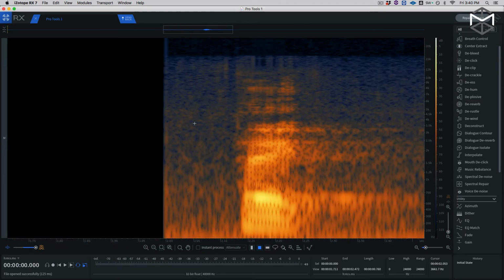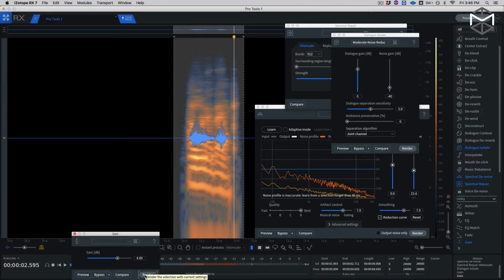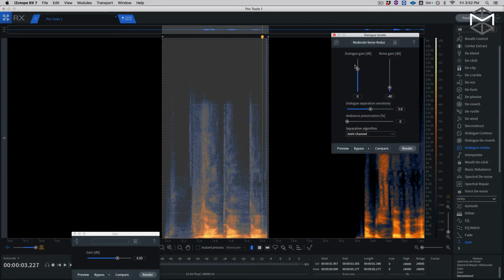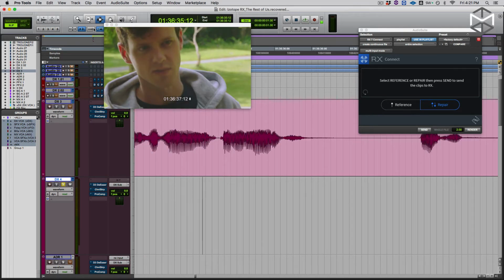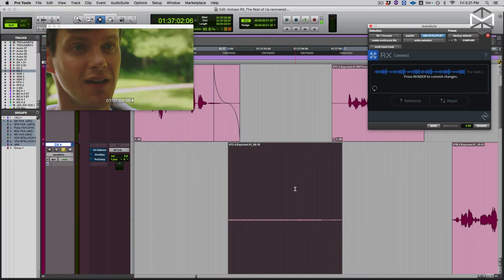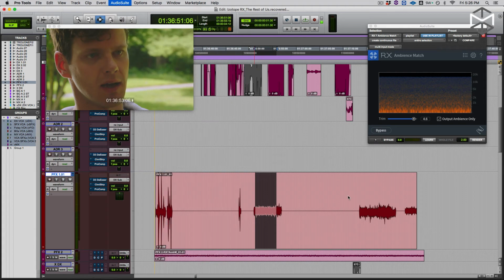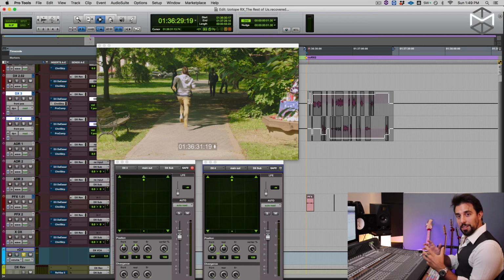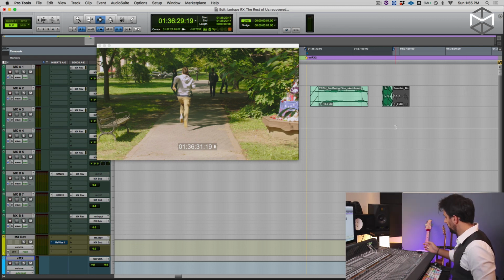Sound Designing an Immersive Audio Storytelling with Izotope RX - part4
Izotope RX is possibly one of the most powerful machine learning tool used in the post-production industry by sound editors, sound designers, for audio restoration. In this video series Sound Artist, Re-Recording Mixer, Matteo Marciano, will show you how he uses RX in order to Sound Design an immersive audio story creating multiple discrete pannable channels helping to enhance the narrative of the film through sound.

The Film is called "The Rest of Us"
Director: Linda G. Mills
Writers: Laura Moss (co-writer), Ricardo Pérez González (co-writer)
Producer: Hediya Sizar